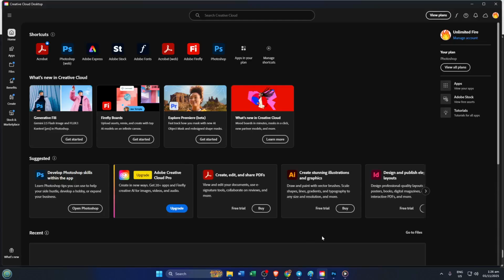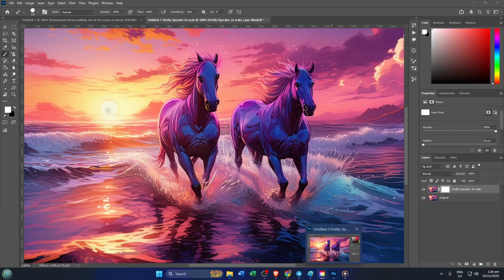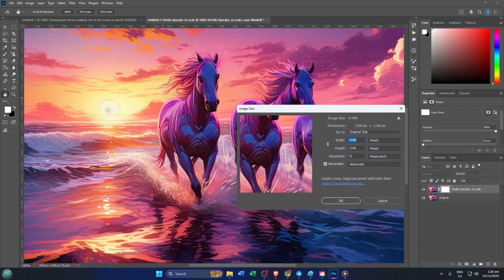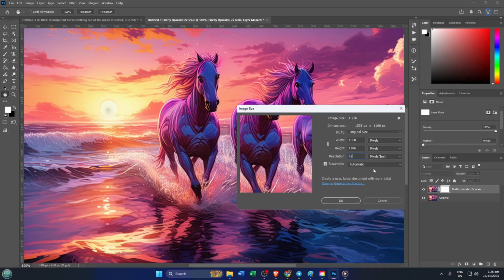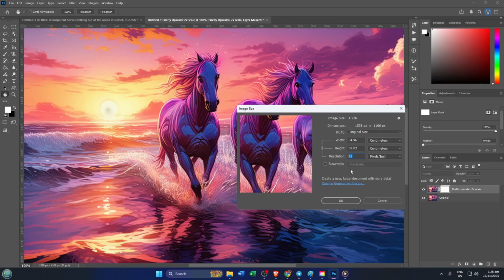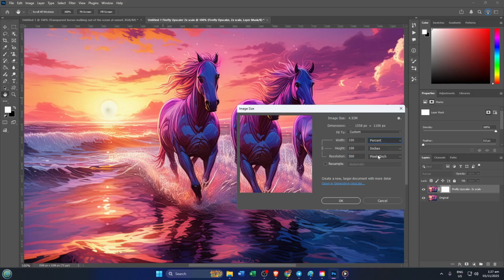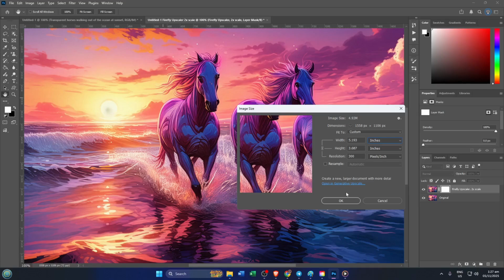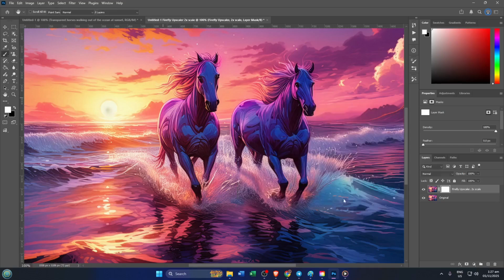How To Make Image 300 DPI In Photoshop (Straightforward Approach) (2026 Method)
Learn how to easily set your images to 300 dpi in Photoshop 2024 with this step-by-step tutorial! High-resolution images are essential for professional printing and design projects, and Photoshop 2024 makes it simple to achieve the perfect dpi. In this video, we'll cover:

This tutorial applies to Photoshop 2024 on both Windows and macOS (Desktop version). Whether you're preparing files for print or need crisp digital images, this video has you covered!